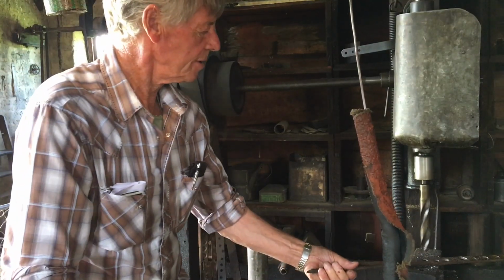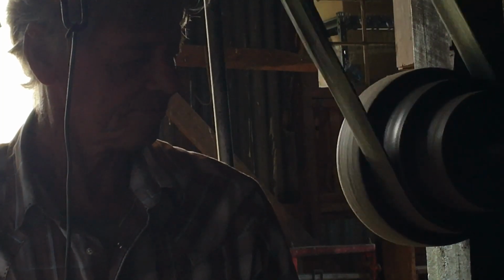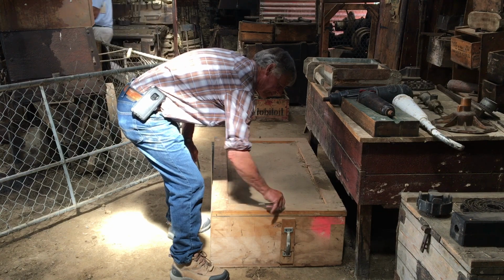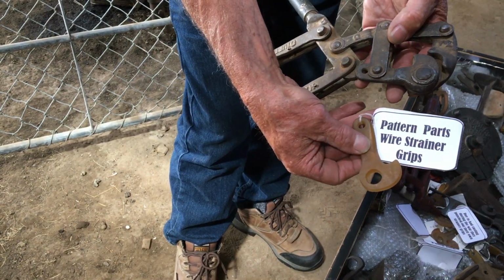Hayes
This video is about Hayes